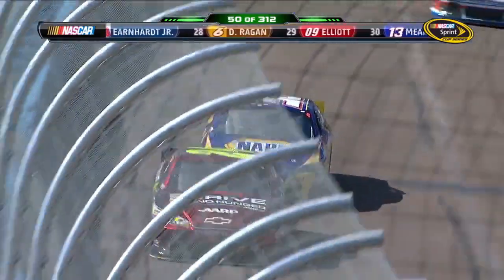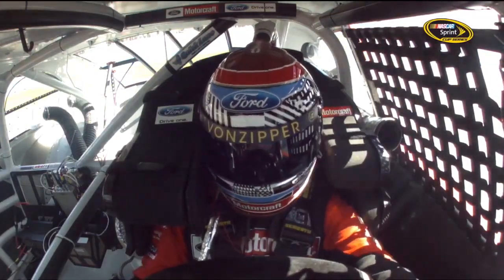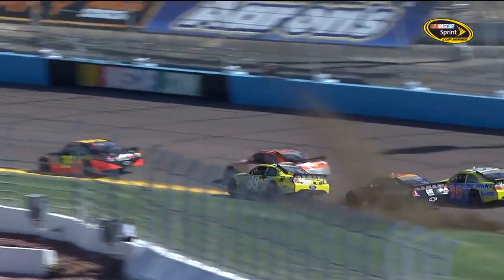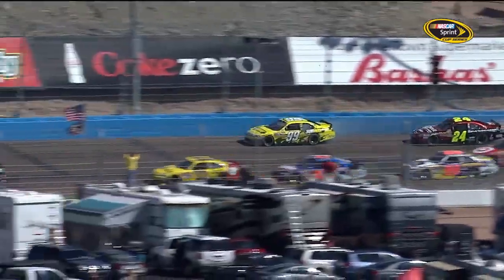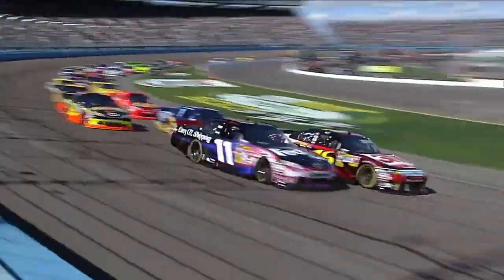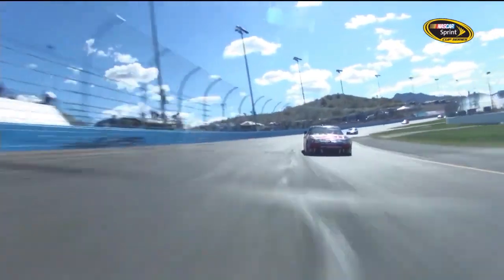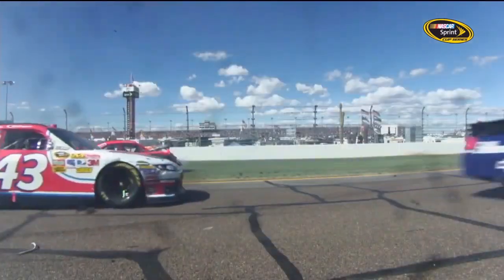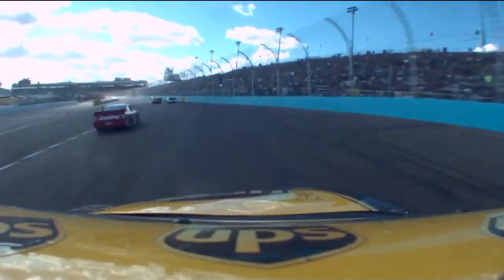All NASCAR Crashes from the 2011 Subway Fresh Fit 500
Other than a rare big one at Phoenix, this race was a typical Phoenix race. Kyle Busch and Jeff Gordon had a great battle for the win in the final laps. Here are all the crashes from the 2011 NASCAR Cup Series race at Phoenix International Raceway. Enjoy!

All credits to: NASCAR and FOX Sports for the audiovisual content, and NASCAR for the full race upload.